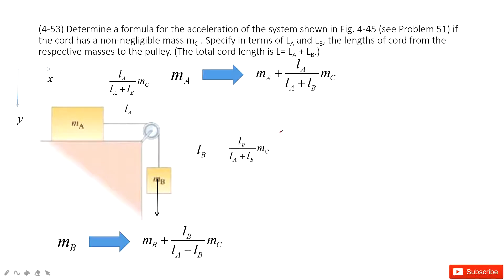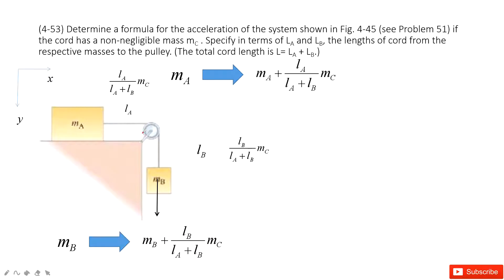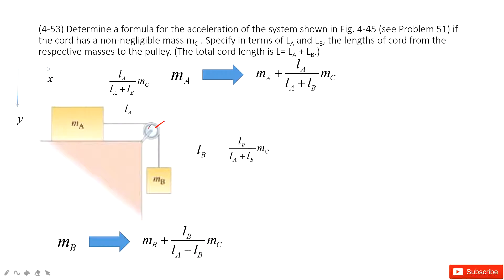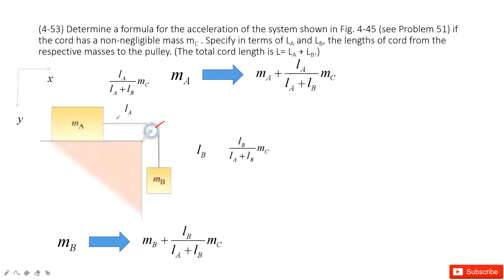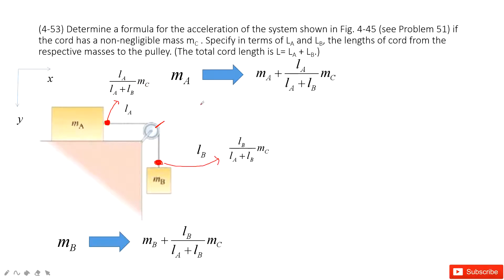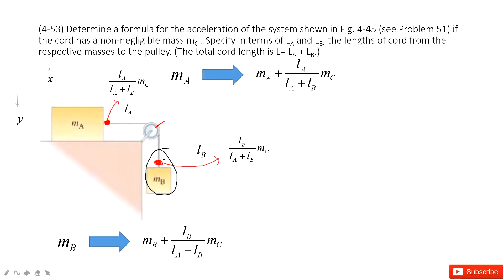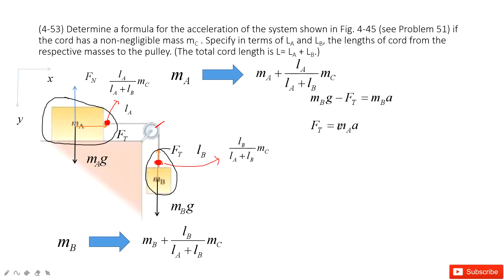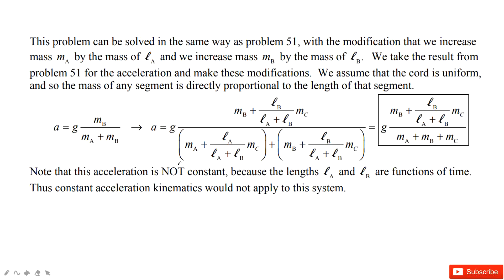(4-53) Determine a formula for the acceleration of the system shown in Fig. 4-45 (see Problem 51) if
(4-53) Determine a formula for the acceleration of the system shown in Fig. 4-45 (see Problem 51) if the cord has a non-negligible mass mC . Specify in terms of LA and LB, the lengths of cord from the respective masses to the pulley. (The total cord length is L= LA + LB.)